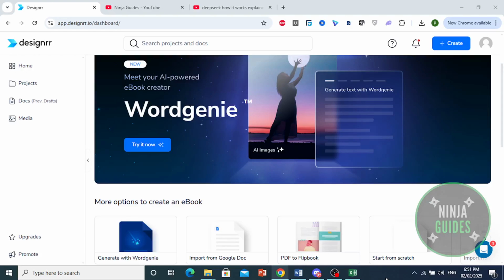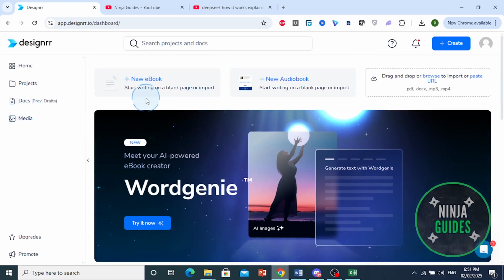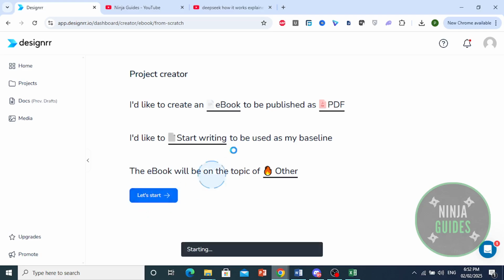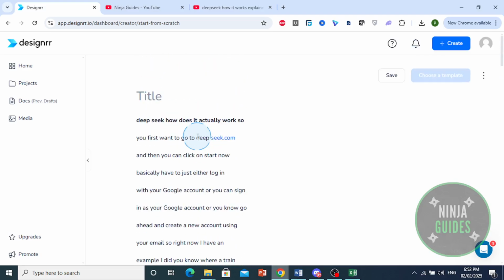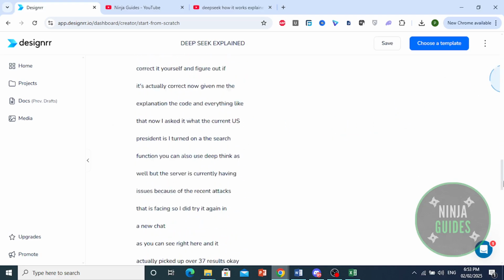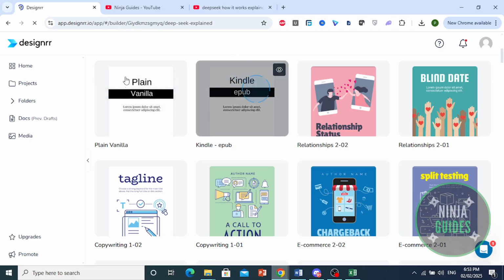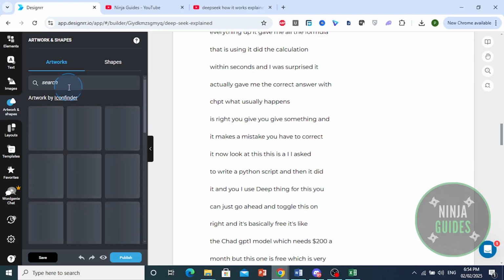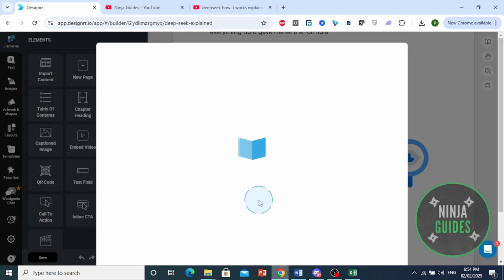How to Convert YouTube Video to PDF File with Designrr (Full Guide)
Want to turn your YouTube videos into PDFs? In this Designrr tutorial, I’ll show you how to convert YouTube video to PDF file with Designrr step by step. Learn how to extract video content, format it into a professional PDF, and create a digital resource in minutes. Watch now to see how easy it is!